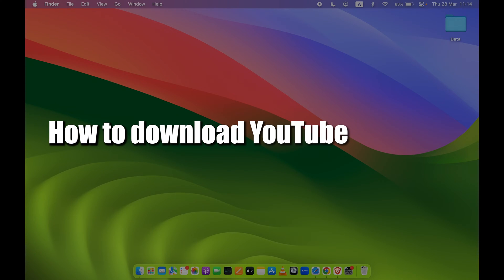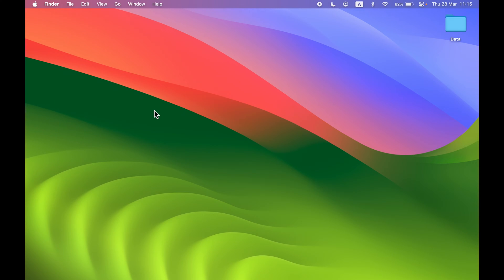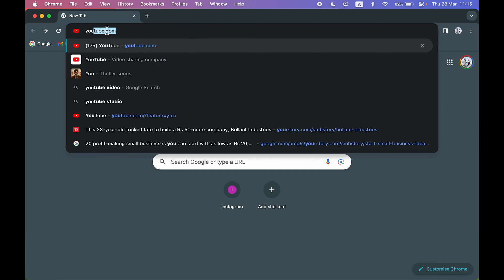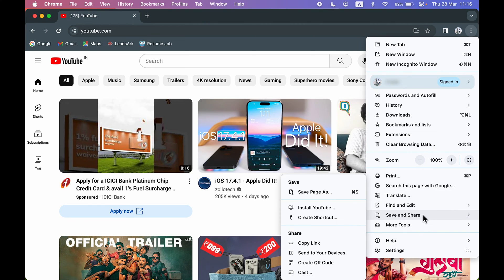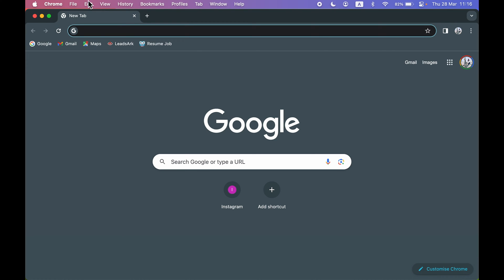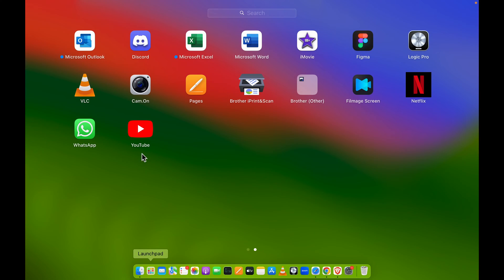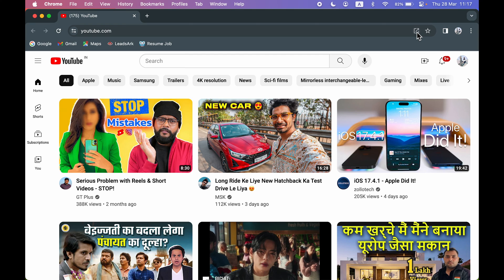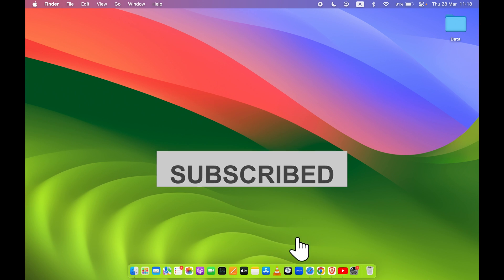Youtube Mac Download - How to Download Youtube on Mac, MacBook Air & Pro using Google Chrome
Download Youtube on Mac. You can download Youtube application in Mac using Google Chrome browser. The steps to download Youtube are same for Mac, MacBook Air & Pro. I have hereby explained the steps to download and install Youtube through Chrome.

How to download youtube on Mac, MacBook Air & Pro explained in Hindi.